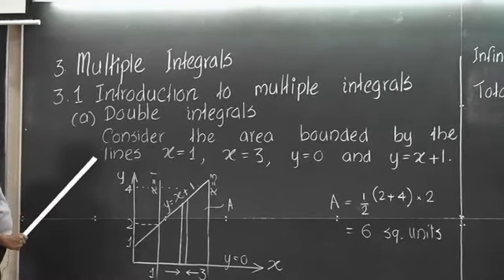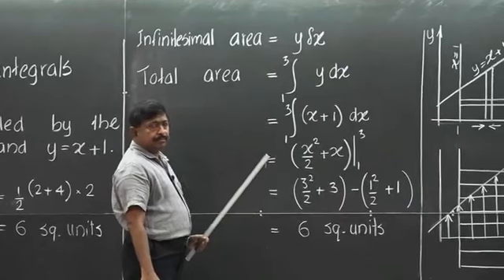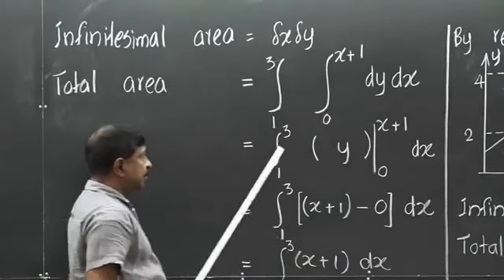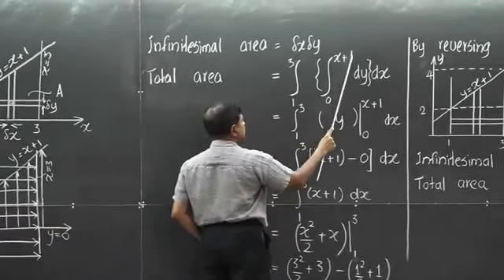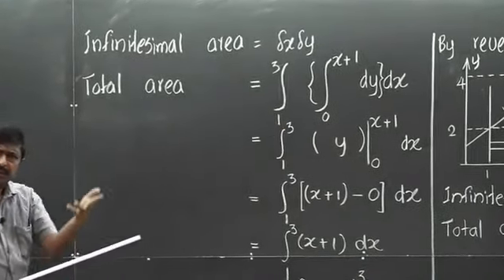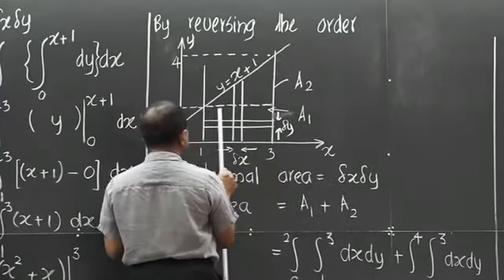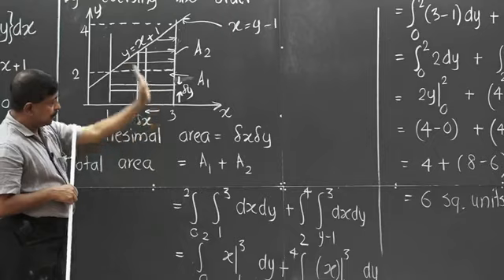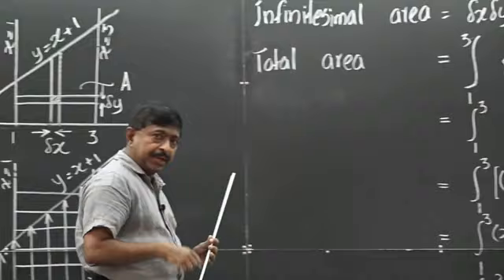Multiple Integrals | Vector Space (Part 4)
algebra

A vector surface is a mathematical object that associates a vector to each point on a given surface. The tangent plane to a vector surface at a point is the plane that best approximates the surface at that point. It is the plane that touches the surface at that point and is "parallel" to the surface, in the sense that it contains all the tangent vectors to the surface at that point.

The normal line to a vector surface at a point is the line that is perpendicular to the tangent plane at that point. It is the line that is "orthogonal" to the surface at that point, in the sense that it is perpendicular to all the tangent vectors to the surface at that point.

Both the tangent plane and the normal line play important roles in understanding the behavior of a vector surface near a given point. The tangent plane gives an approximation of the surface near that point, and the normal line gives a direction that is perpendicular to the surface at that point. These concepts are used in fields such as differential geometry, calculus, and physics, among others.

  vector spaces, linear algebra, matrix operations, scalars, vectors, properties of vectors, closure, set notation, matrix addition